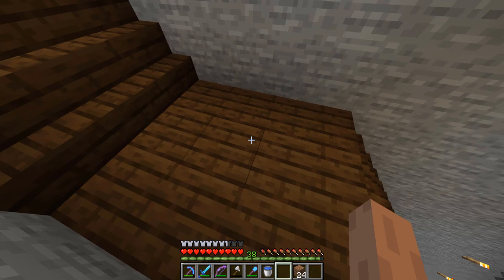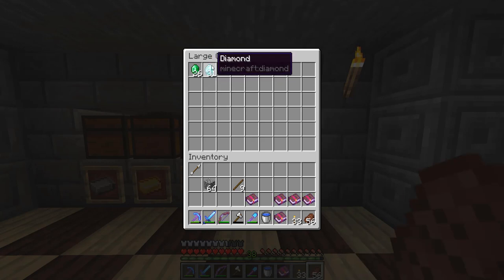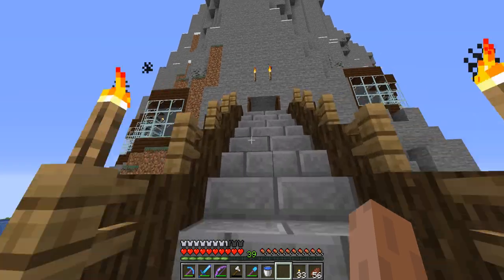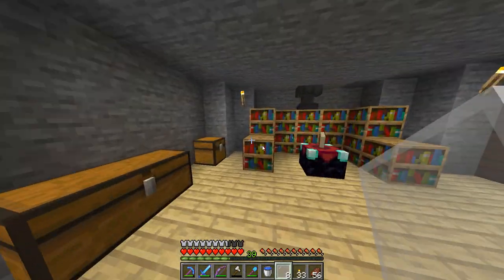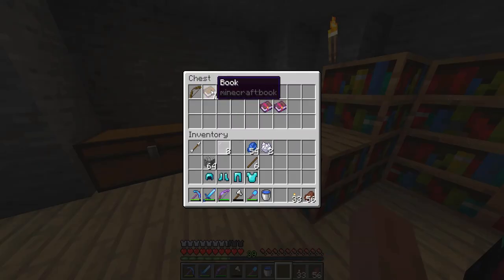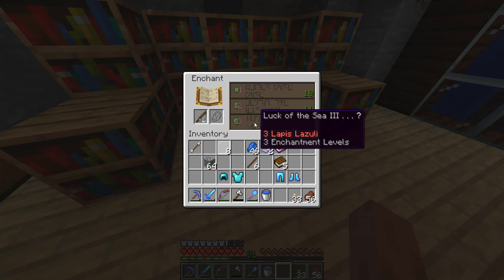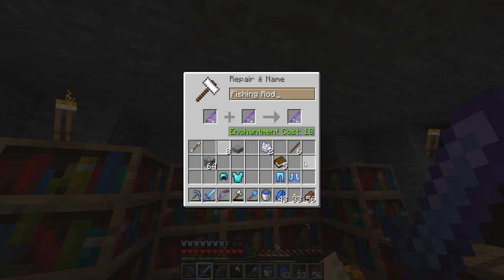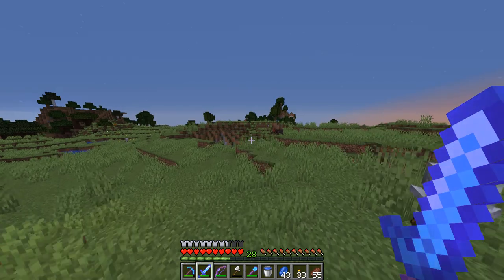[ASMR] Minecraft #15 - DIAMOND ARMOUR?!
Minecraft - The ASMR Edition! Today I will be making some DIAMOND ARMOUR & doing some Building & Enchanting!

(Let me know if you think I should make an Instagram or Snapchat!)

▶ Minecraft ◀
Minecraft is a sandbox video game created by Swedish game developer Markus Persson and released by Mojang in 2011. The game allows players to build with a variety of different blocks in a 3D procedurally generated world, requiring creativity from players. Other activities in the game include exploration, resource gathering, crafting, and combat.

Be sure to play along with the seed below!
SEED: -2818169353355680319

Autonomous sensory meridian response (ASMR) is a term used for an experience characterised by a static-like or tingling sensation on the skin that typically begins on the scalp and moves down the back of the neck and upper spine. It has been compared with auditory-tactile synesthesia. ASMR signifies the subjective experience of "low-grade euphoria" characterised by "a combination of positive feelings and a distinct static-like tingling sensation on the skin". It is most commonly triggered by specific acoustic or visual stimuli, and less commonly by intentional attention control.